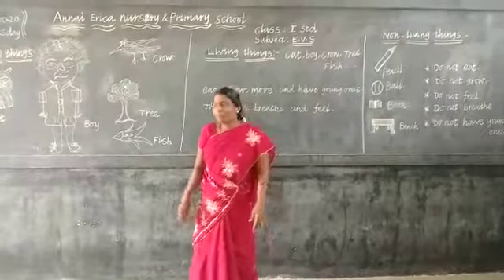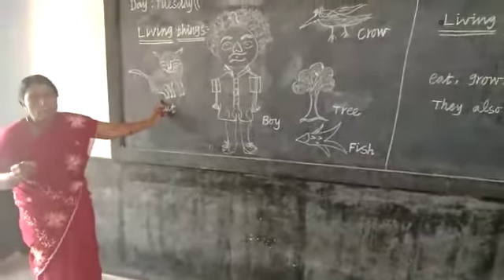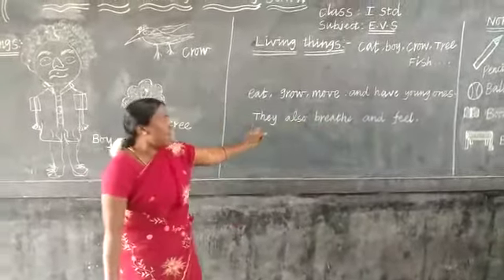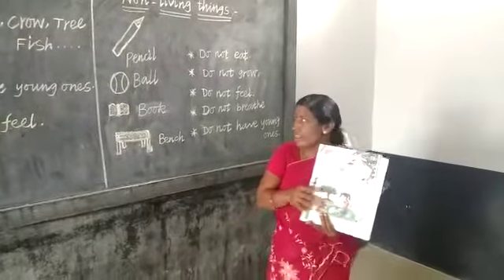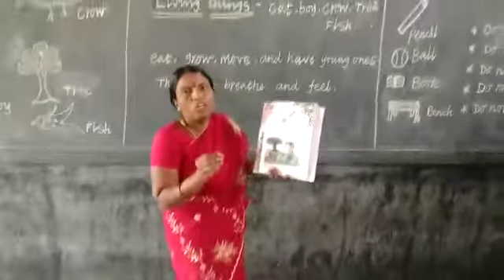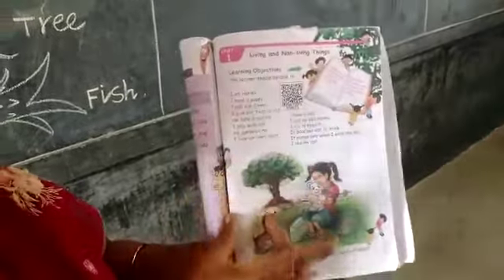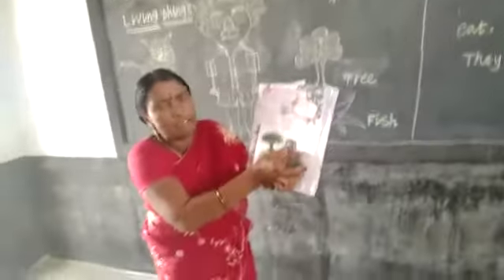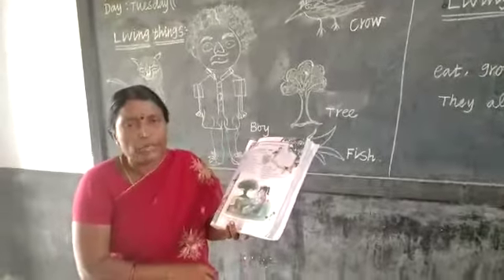I STD - EVS - Living and non living things - Ms. Suganthi - AENPS